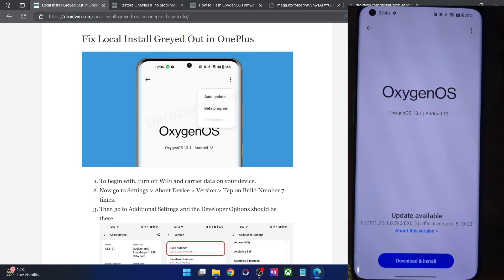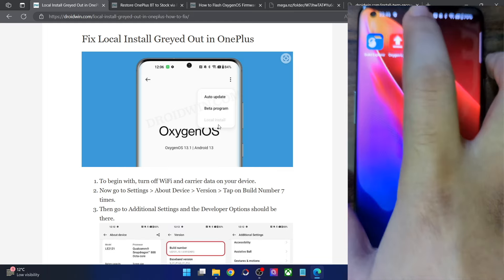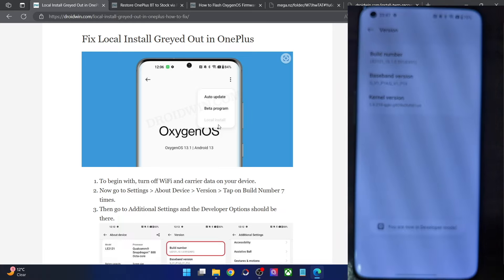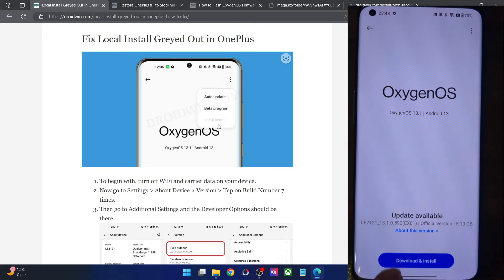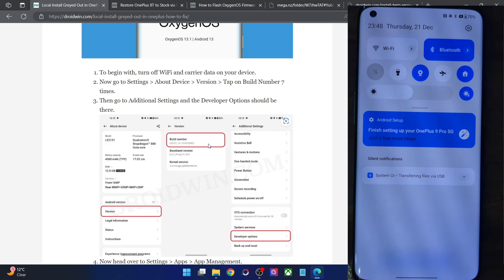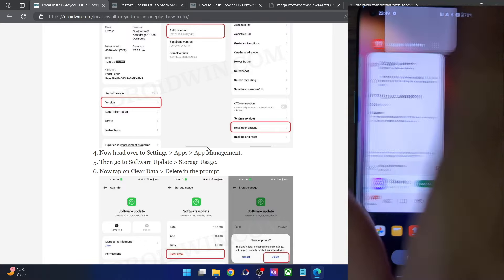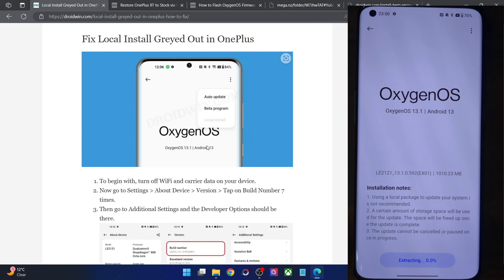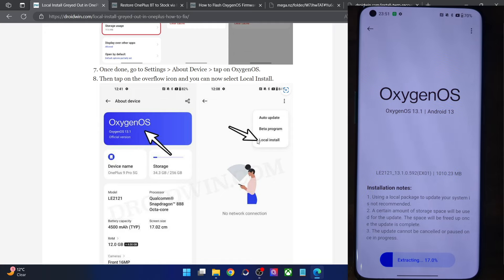How to Fix Local Install Not Working or Greyed Out on OnePlus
In this video, we will show you the steps to fix the issue of Local Install not working or greyed out on your OnePlus device.